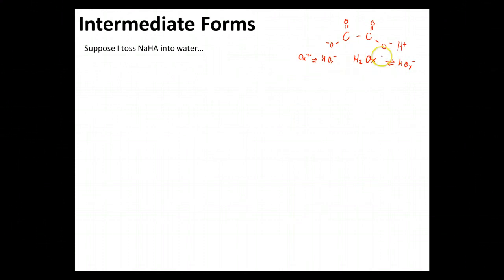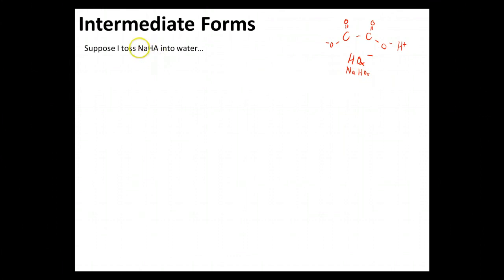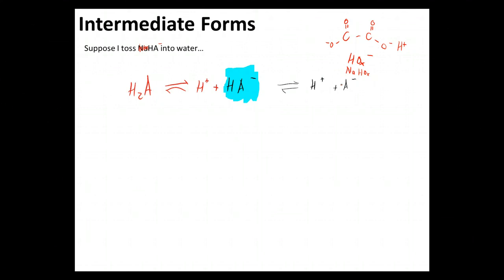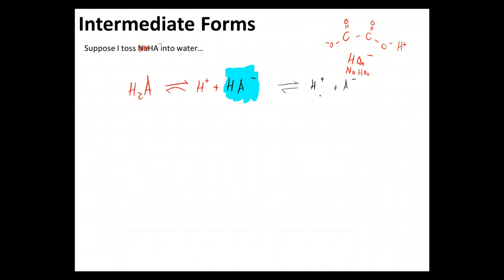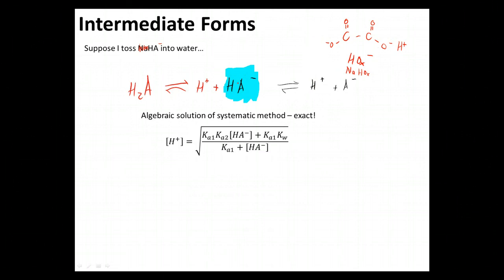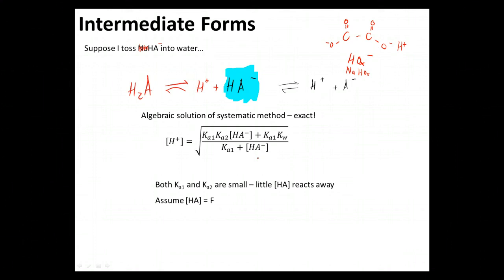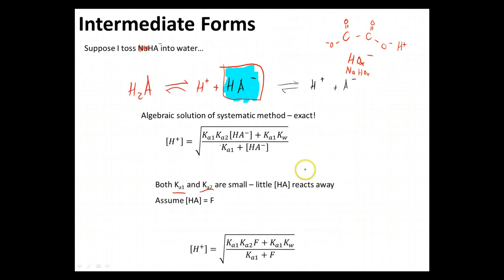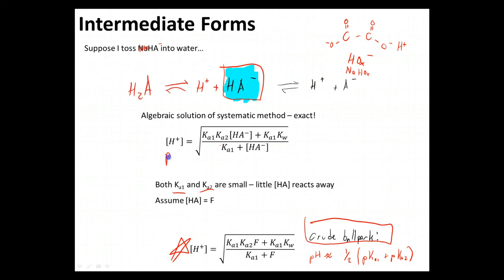Ch 9 - 2 - Intermediate Forms